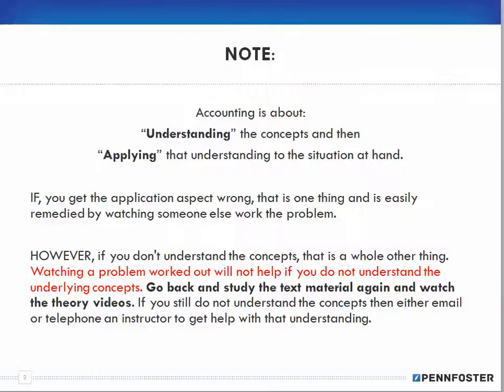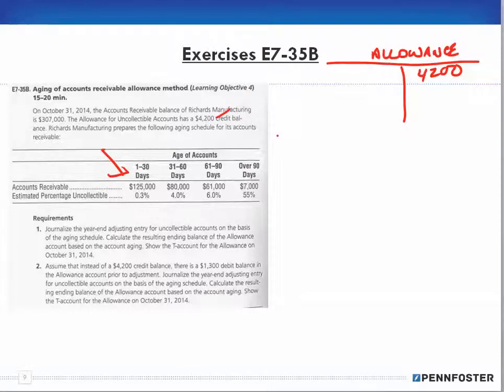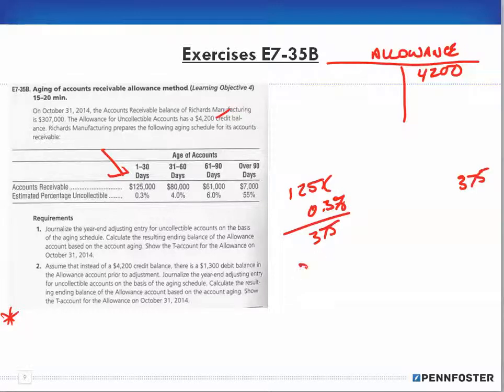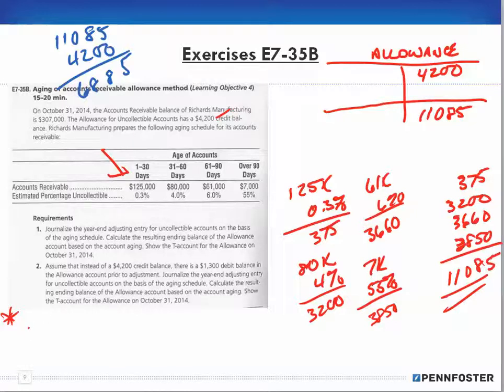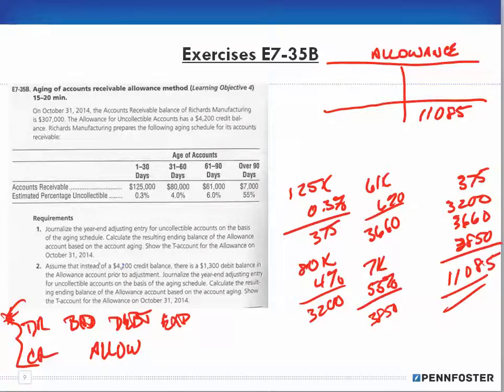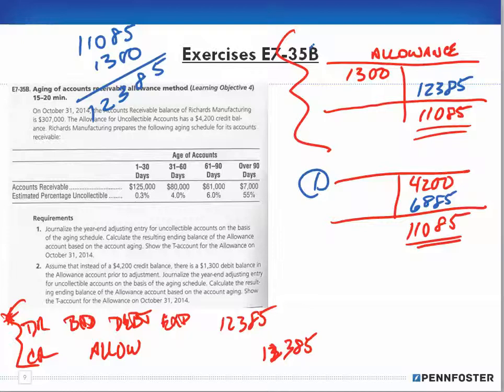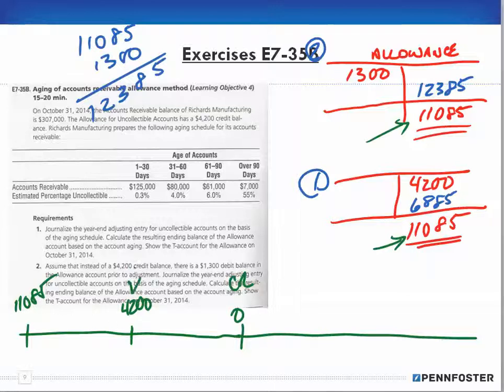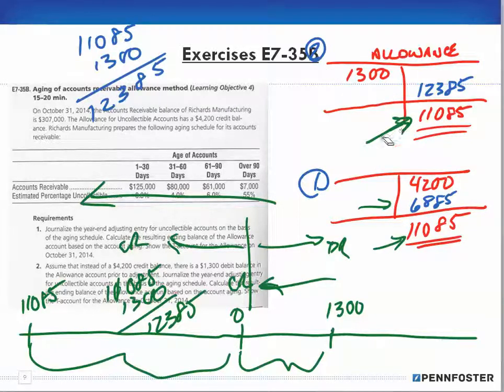Financial Accounting Chapter 7 Exercises Group B E7 35B